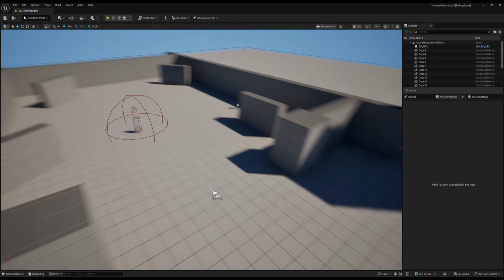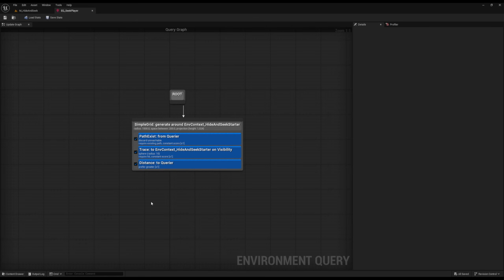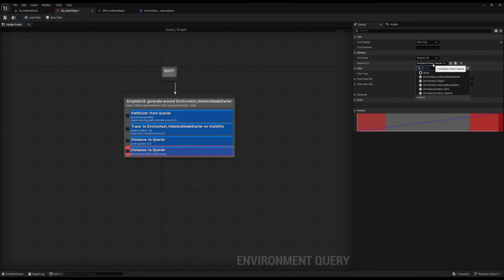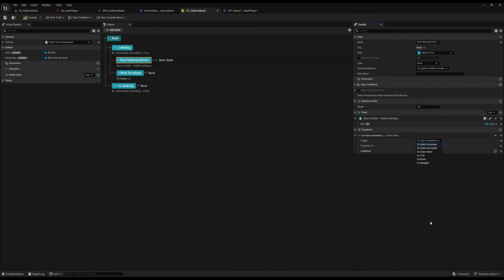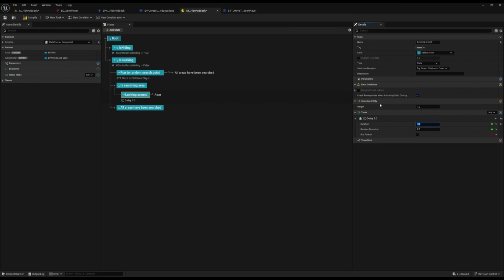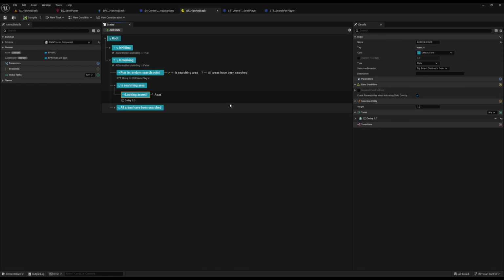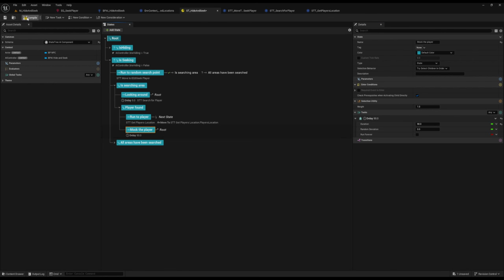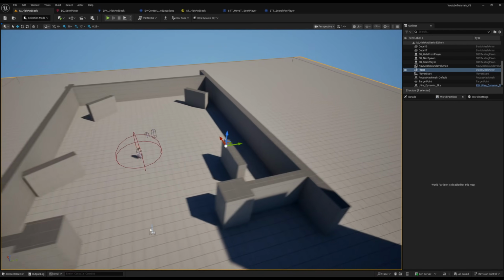Hide & Seek AI in Unreal Engine 5 – Part 2 | NPC Searching System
Welcome to **Part 2** of the Hide & Seek AI series in Unreal Engine 5!

In Episode 1, we built the system where the NPC runs to a hiding location to escape the player.
Now in Episode 2, we reverse the roles — the NPC becomes the seeker.

We build a searching system where the AI:
• Randomly selects possible player hiding locations
• Moves between them intelligently
• Checks for player visibility
• Chases the player if spotted
• Retreats if the player isn’t found

This creates a much more dynamic and believable hide-and-seek gameplay loop.

✅ Creating a list of possible hiding locations
✅ Randomised search behaviour
✅ AI movement between search points
✅ Detecting the player
✅ Switching from search to chase
✅ Retreat behaviour if search fails
✅ Making the system modular and expandable

This setup can be adapted for:
• Stealth games
• Horror AI systems
• Guard patrol behaviours
• Investigation mechanics
• Dynamic NPC logic

If you're building smarter AI in Unreal Engine, this episode adds an important behavioural layer to your toolkit.

🙌 Enjoyed the episode?
💬 Comment what behaviour we should add next